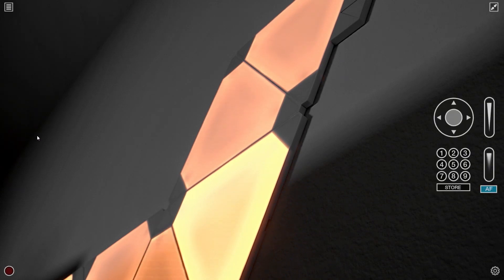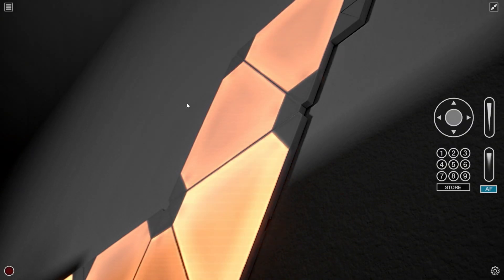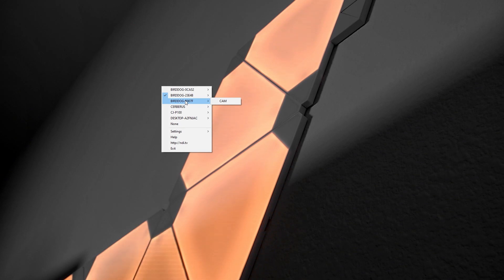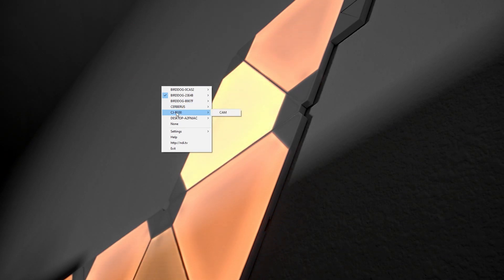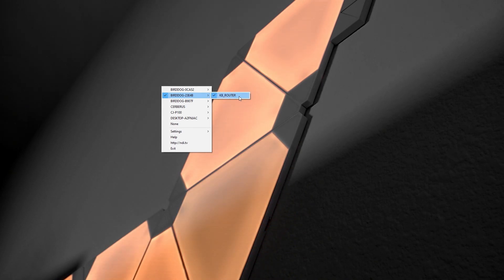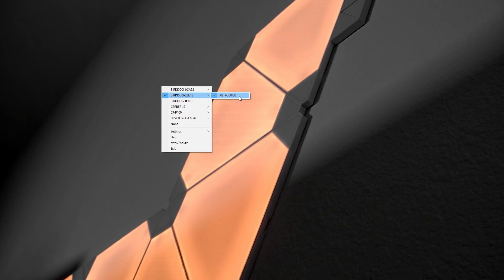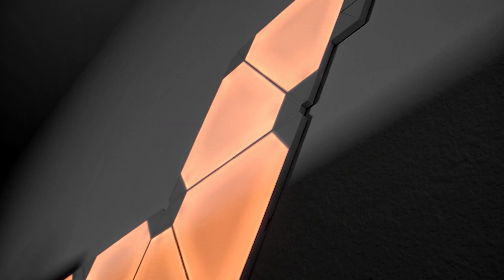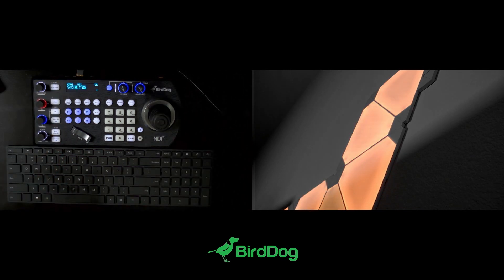PTZ Keyboard How To - Keyboard Router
PTZ Keyboard is the easiest way to control BirdDog PTZ Cameras. In this video, CJ Farrell, BirdDog Sales Engineer, explains how to set the keyboard router function.